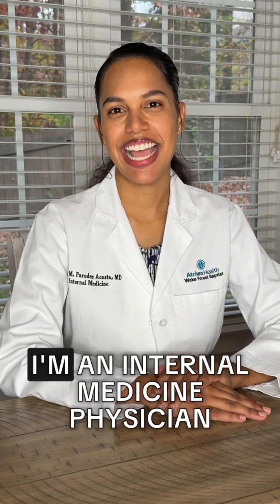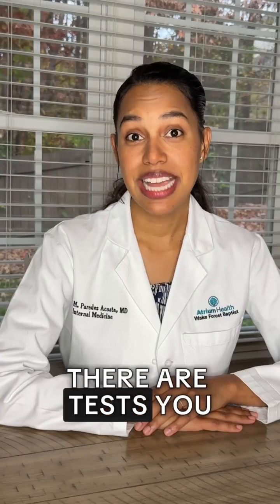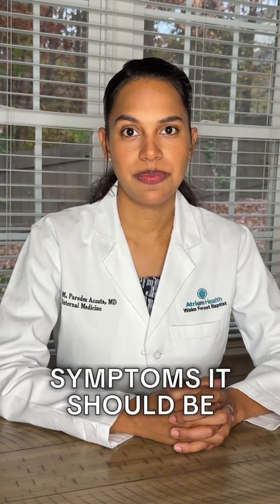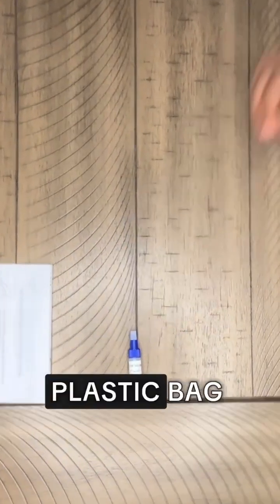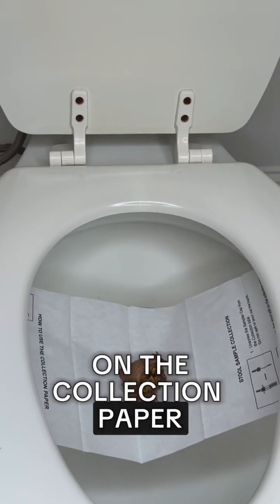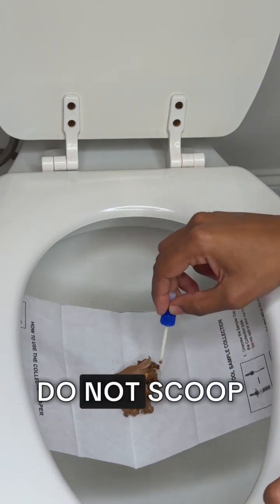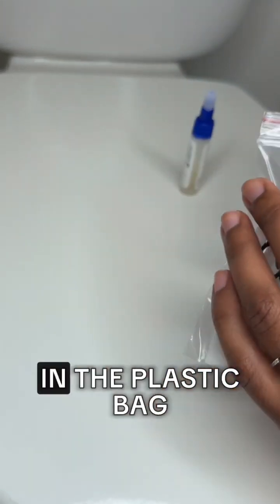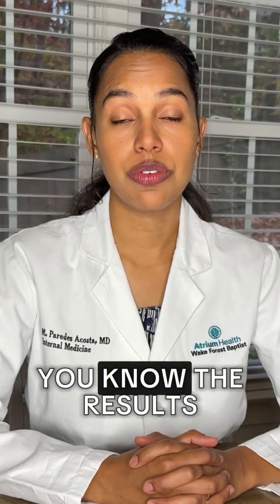How to do a colon cancer screening test (FIT) at home.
This video will show you step-by-step instructions on how to properly collect a stool sample for an at-home colorectal cancer screening test called FIT.